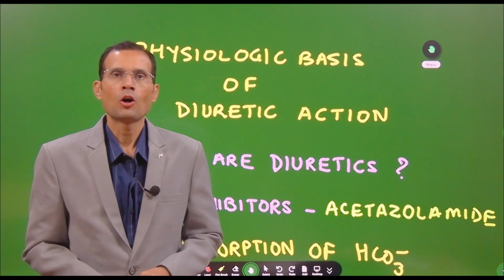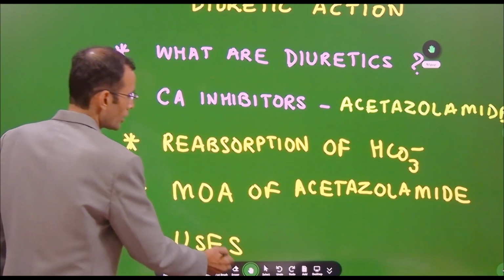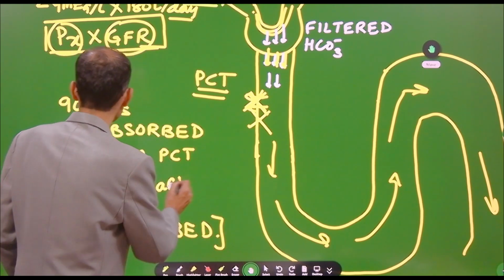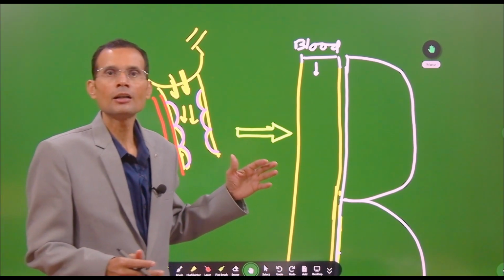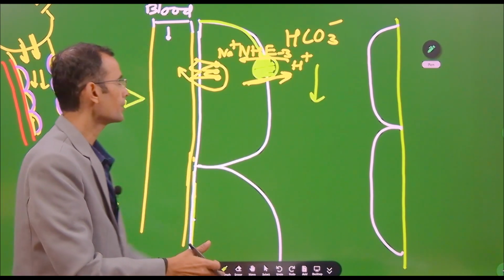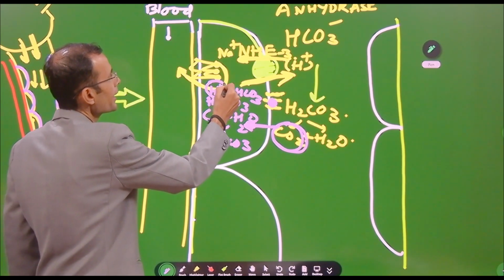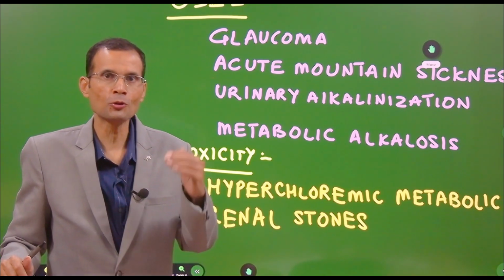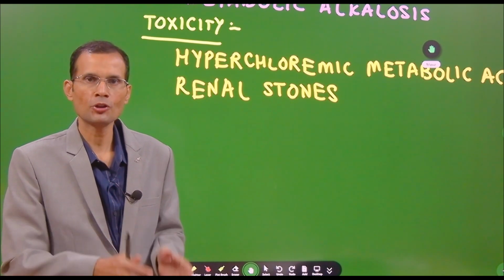Physiologic basis of diuretics action (part 1) - Carbonic anhydrase inhibitors | MBBS | Dr Vivek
Carbonic anhydrase inhibitors are weak diuretics. They exert their action by inhibiting bicarbonate reabsorption. They are used in a variety of disorders.